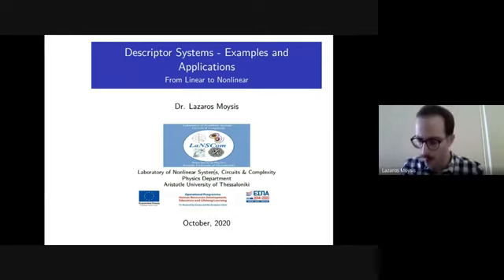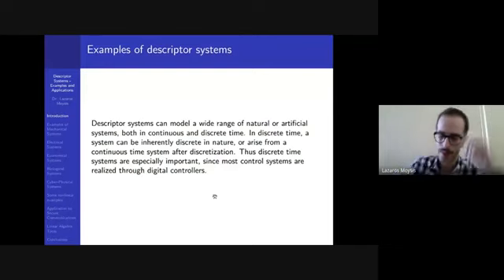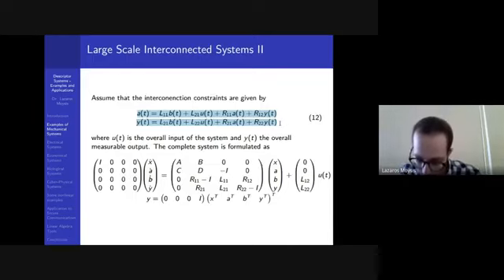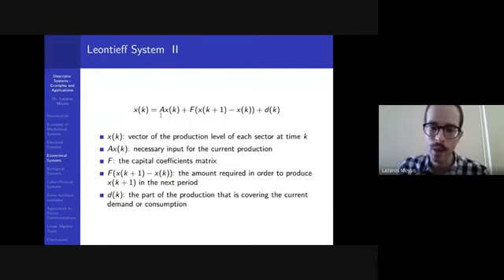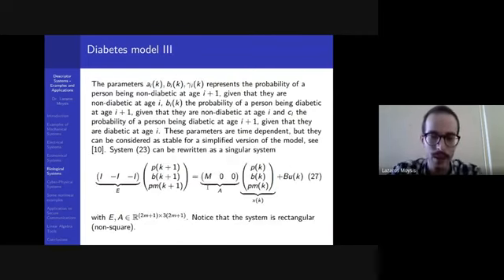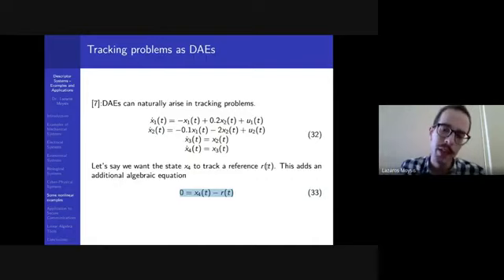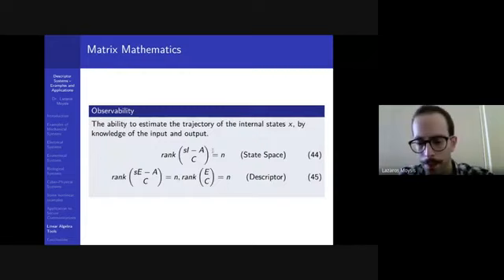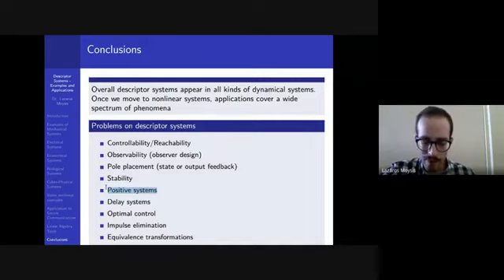Descriptor Systems (DAEs) – Linear and Nonlinear Examples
This is an Invited Lecture that I presented at the Online Workshop “Applications of Algebra in Science and Engineering (AASE)”, which was organised by the Dept. of Mathematics, National Institute of Technology, Jamshedpur, India, during October 2020. At the time, I was doing my PostDoc at the Lanscom group of the Physics Department, Aristotle University of Thessaloniki. This video is also available in the Lab's Youtube channel

Here is a list of references with useful examples of Descriptor Systems:
-- Tripathi, M., Moysis, L., Gupta, M. K., Fragulis, G. F., & Volos, C. (2024). Observer Design for Nonlinear Descriptor Systems: A Survey on System Nonlinearities. Circuits, Systems, and Signal Processing, 1-20.

1. Efstathios N Antoniou, Athanasios A Pantelous, Ioannis A Kougioumtzoglou, and Antonina Pirrotta. Response determination of linear dynamical systems with singular matrices: A polynomial matrix theory approach. Applied Mathematical Mo delling, 42:423–440, 2017.
2. José M Araújo, Péricles R Barros, and Carlos ET Dorea. Design of observers with error limitation in discrete-time descriptor systems: A case study of a hydraulic tank system. IEEE Transactions on Control Systems Technology, 20(4):1041–1047, 2012.
3. A. A Belov, O. G Andrianova, and Alexander P Kurdyukov. Control of Discrete-Time Desc riptor Systems: An Anisotropy-Based Approach. Springer, 2018.
4. Angelika Bunse-Gerstner, Ralph Byers, Volker Mehrmann, and Nancy K Nichols. Feedback design for regularizing descriptor systems. Linear algebra a nd its applications, 299(1-3):119–151, 1999.
5. S. L Campbell and Peter Kunkel. General nonlinear differential algebraic equations and tracking problems: A robotics example. 2018.
6. C. Coll, A. Herrero, E. Sánchez, and N.Thome. A dynamic model for a study of diabetes. Mathematical and Computer Modelling, 50(5-6):713–716, 2009.
7. C.Coll, A. Herrero, E. Sánchez, and N. Thome. An optimal control for a diabetes model. MODELLING FOR MEDICINE, BUSINESS AND ENGINEERING 2009, page 50, 2009.
8. M. Gupta, N. Tomar, V. Kumar Mishra, and S. Bhaumik. Observer design for semilinear descriptor systems with applications to chaos-based secure communication. International Journal of Applie d and Computational Mathematics, 3(1):1313–1324, 2017.
9. C. Liu, Q. Zhang, Y. Zhang, and X. Duan. Bifurcation and control in a differential-algebraic harvested prey-predator model with stage structure for predator. International Journal of Bifurc ation and Chaos, 18(10):3159–3168, 2008.
10. P. Liu, Q. Zhang, X. Yang, and L. Yang. Passivity and optimal control of descriptor biological complex systems. IEEE Trans. Autom. Control, 53:122–125, 2008.
11. L. Moysis, A. Pantelous, E. Antoniou, and N. Karampetakis. Closed form solution for the equations of motion for constrained linear mechanical systems and generalizations: An algebraic approach. J Franklin Inst, 354(3):1421–1445, 2016.
12. F. Pasqualetti, F. Dörfler, and F. Bullo. Attack detection and identification in cyber-physical systems. IEEE Transactions on Automatic Control, 2013.
13. T. Reis. Mathematical modeling and analysis of nonlinear time-invariant rlc circuits. In Large-Scale Networks in Engineering and Life Sciences,. Springer, 2014.
14. R. Riaza. Daes in circuit modelling: a survey. In Surveys in Differential-Algebraic Equations I. Springer, 2013.
15. R. Riaza and C. Tischendorf. Semistate models of electrical circuits including memristors. International Journal of Circuit Theory and Applications, 2011.
16. F. Udwadia and P. Phohomsiri. Explicit equations of motion for constrained mechanical systems with singular mass matrices and applications to multi-body dynamics.
Proceedings: Mathematical, Physical and Engineering Sciences, pages 2097–2117, 2006.
17. G. Verghese, B. Lévy, and T. Kailath. A generalized state-space for singular systems. IEEE Transactions on Automatic Control, 1981.
18. H. Wang, Z. Han, W. Zhang, and Q. Xie. Chaotic synchronization and secure communication based on descriptor observer. Nonlinear Dynamics, 2009.
19. H.Wang, X.Zhu, S. Gao, and Z. Chen. Singular observer approach for chaotic synchronization and private communication. Communications in Nonlinear Science and Numerical Simulation,  2011.
20. G. Zhang, Y. Shen, and B. Chen. Bifurcation analysis in a discrete differential-algebraic predator–prey system. Applied Mathematical Modelling, 2014.
21. G. Zhang, L. Zhu, and B. Chen. Hopf bifurcation and stability for a differential-algebraic biological economic system. Applied Mathematics and Computation, 2010.
22. Moysis, L., Tripathi, M., Gupta, M., & Volos, C. (2021). Chaos Synchronization, Anti-Synchronization, and Parameter Estimation in a Chaotic System with Coexisting Hidden Attractors. (ICC). IEEE.